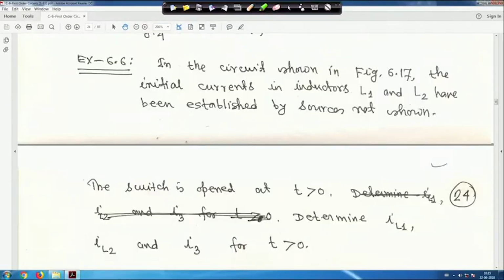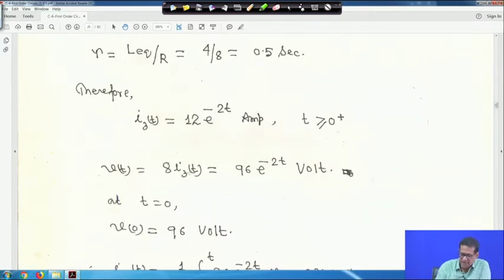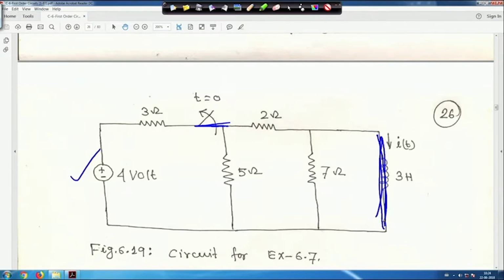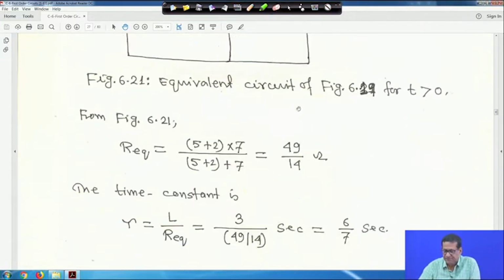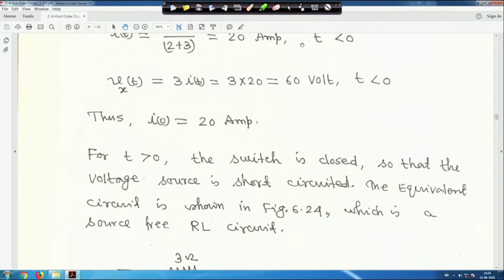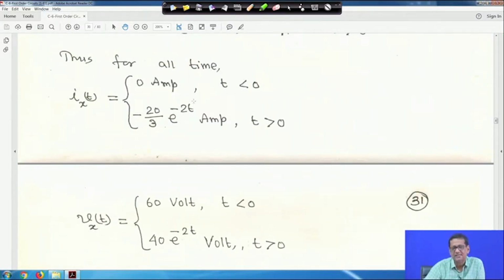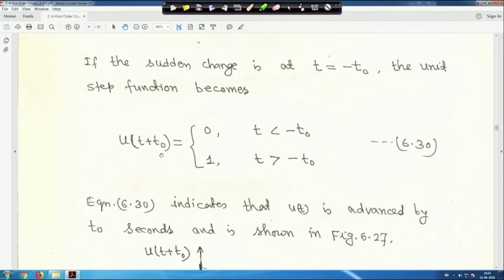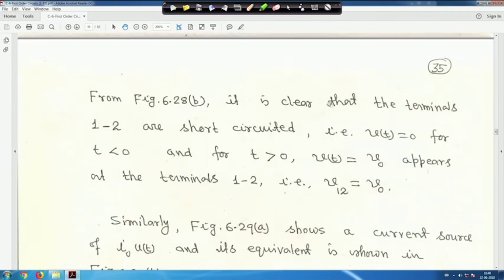First Order Circuits (Contd.)